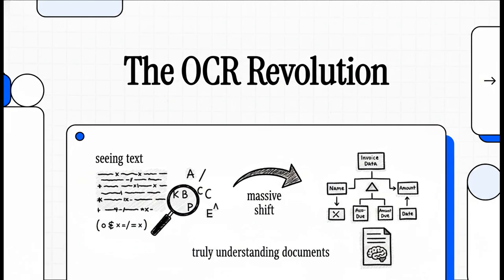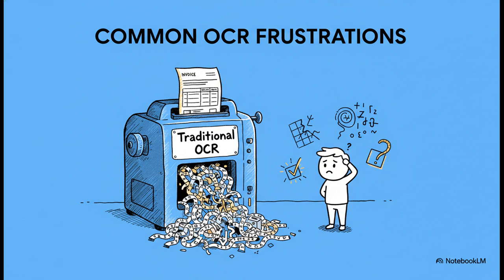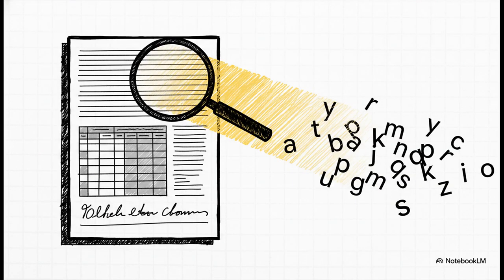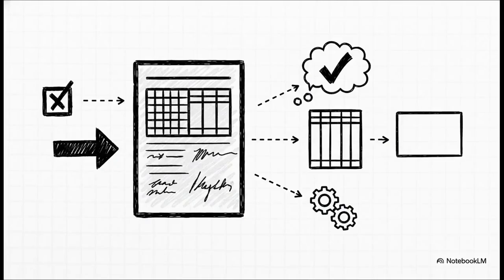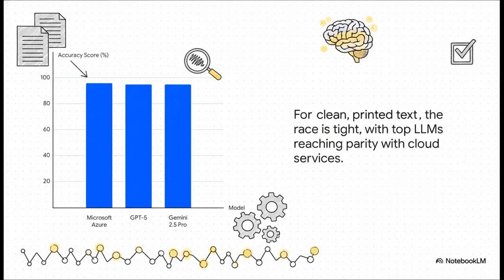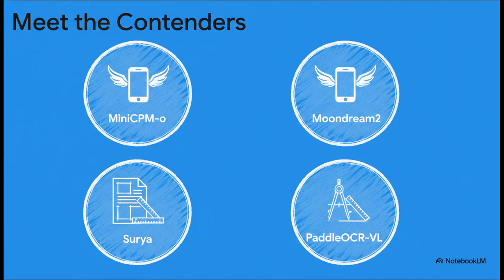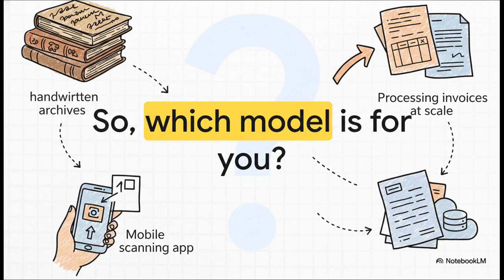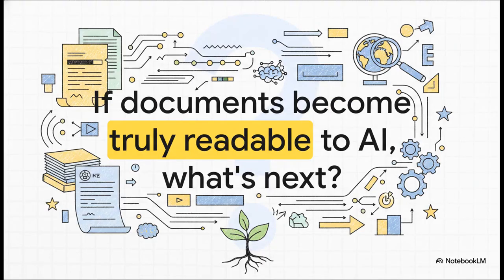The OCR Revolution | Which OCR model is best